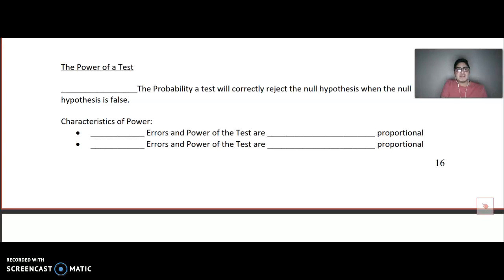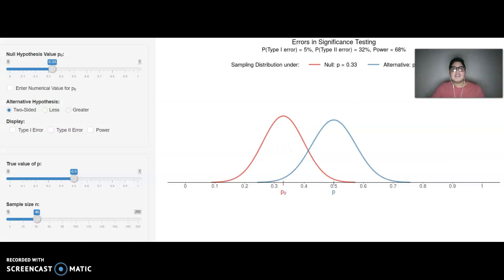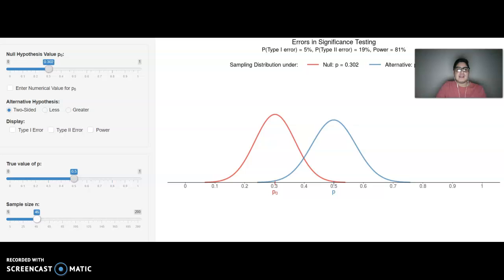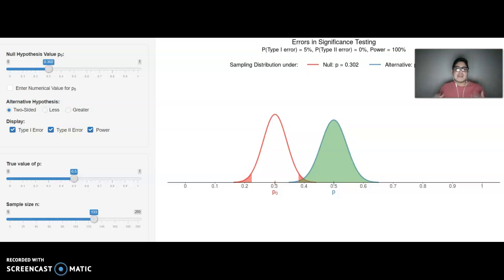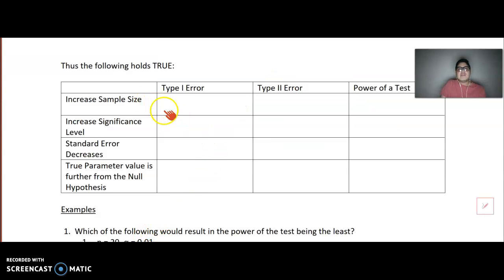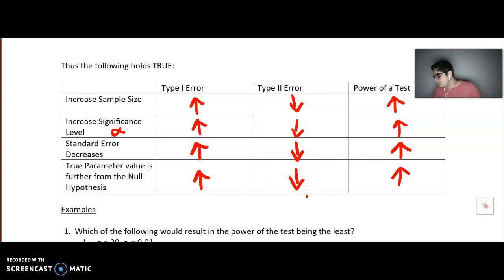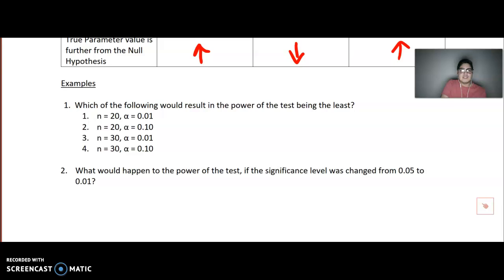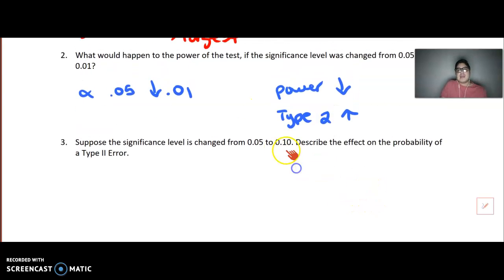5.4 Power of a Test